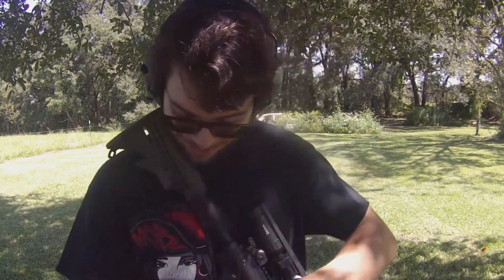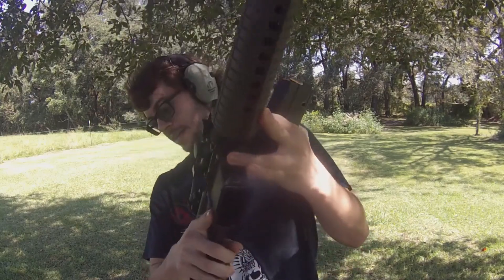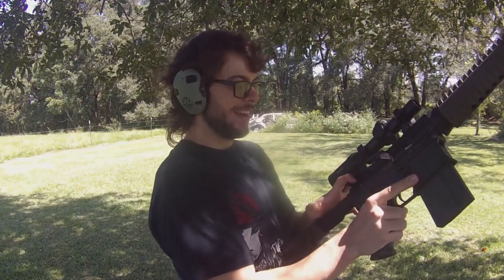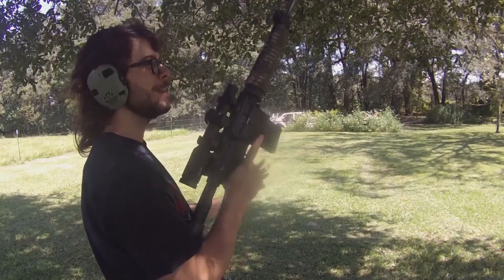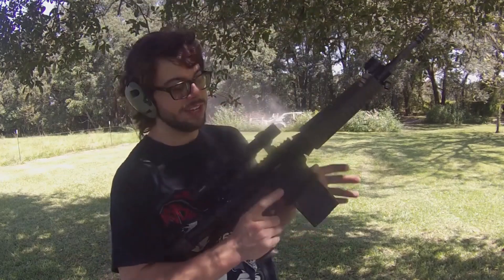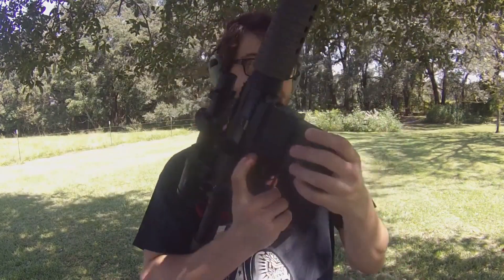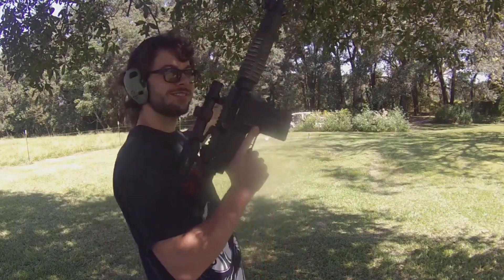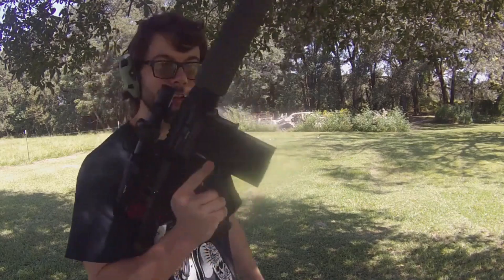So I Got My Hands on an Armalite AR10... (Reuploaded)